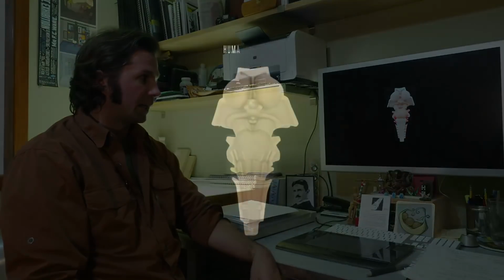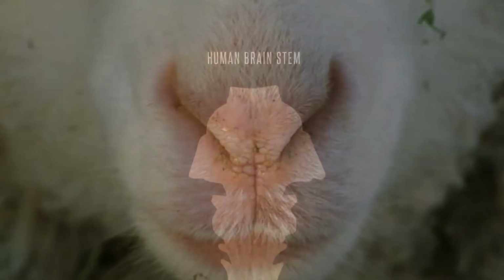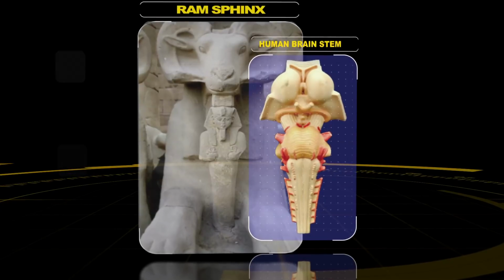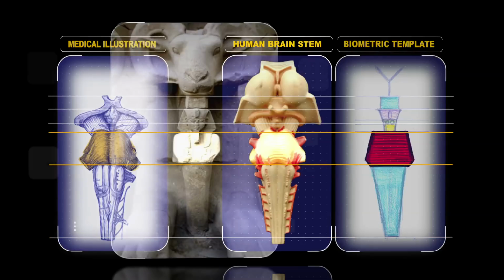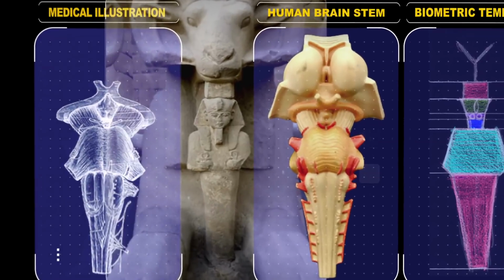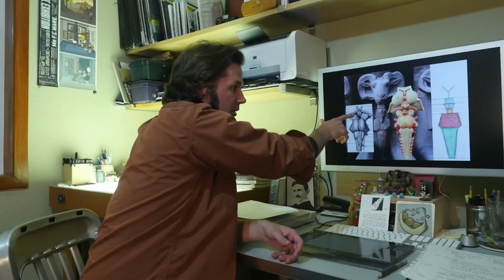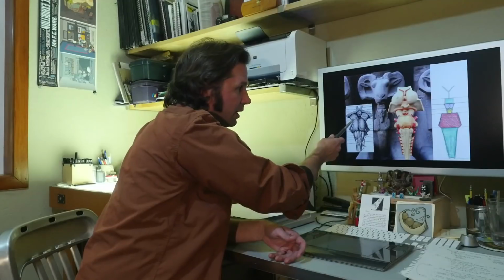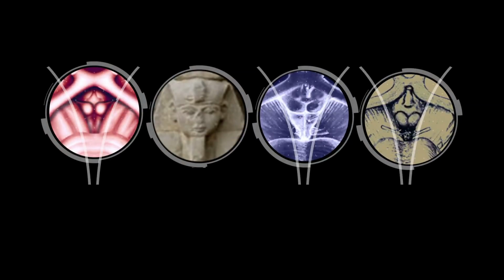Magical Egypt 2 Discovery 1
Excerpt from Magical Egypt Series 2
Brain Stem Articulations depicted in Ram Statuary by Brad Klausen